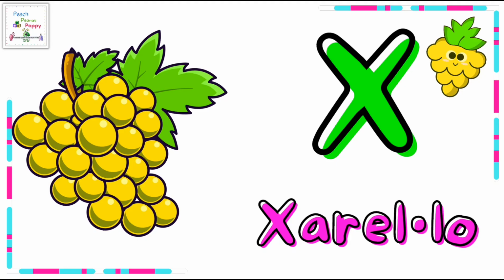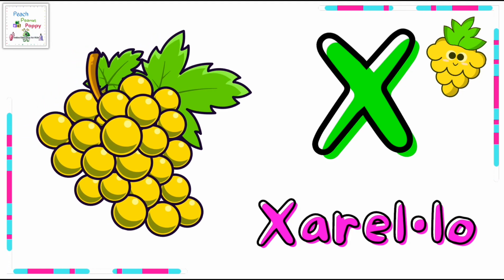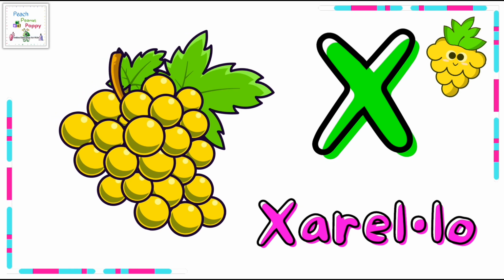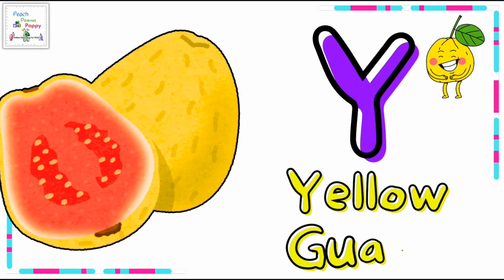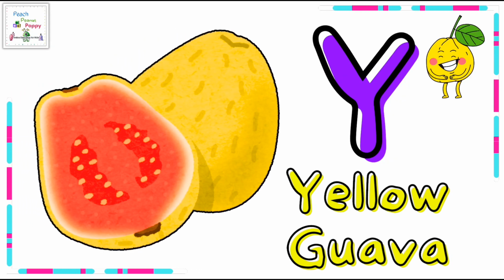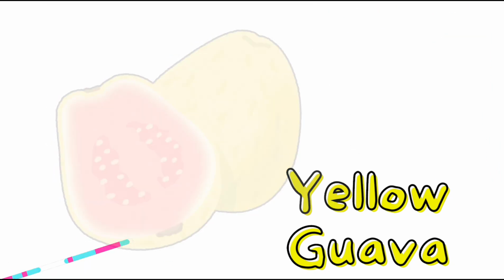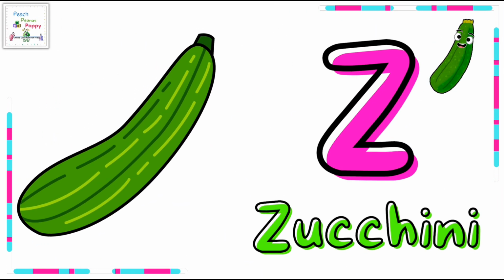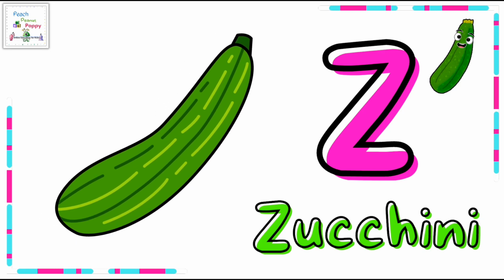Fruits ABC Song | Fruits Names For Kids p3 | English Vocabulary | Best Learning Video For Toddlers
Hi. We are Peach, Peanut and Poppy and we are so happy to meet you here.

About This Video:
With this fun video, kids can :
1) Learn the names of fruits that start with the English alphabets
2) Learn the names of object
3) Learn to identify fruits
4) Learn new english words
5) Improve english vocabulary

We regularly upload loads of fun, interactive and educative videos for Toddlers, Preschoolers, Kindergarteners & Primary Schoolers. So don't forget to check out our videos to Learn the Fun way!

Peach Peanut Poppy – Online Education for Kids

Happy Learning!💚😊

Love,
Peach, Peanut, Poppy

Imp note:
The cartoon characters – Peach, Peanut and Poppy are the original creations of the creator of this channel and hence falls under creator's copyright. Thus any re-creation and/or re-distribution (in any form) of the same and/or any video of this channel is strictly prohibited.
The video idea/concept is that of the owner of the channel.